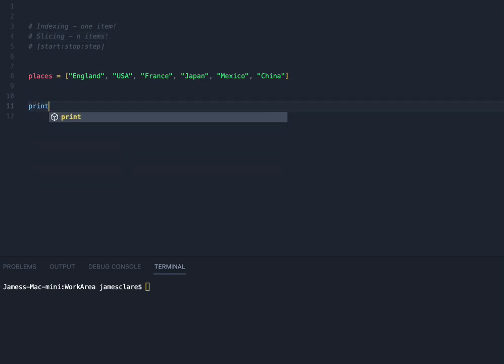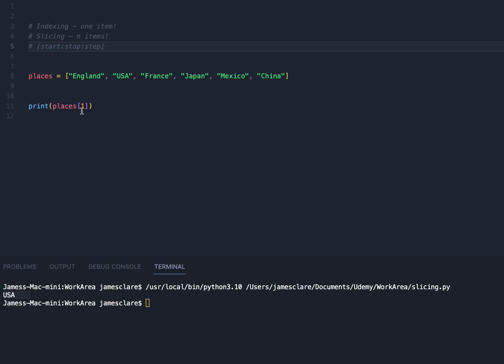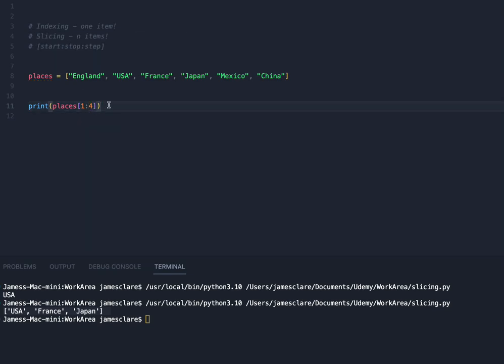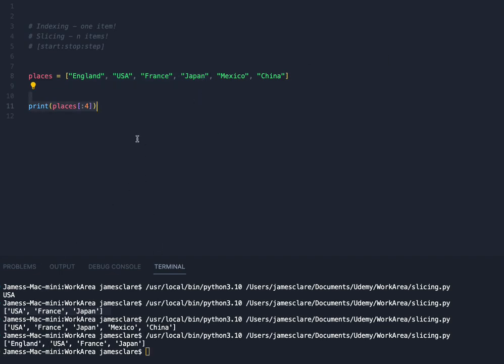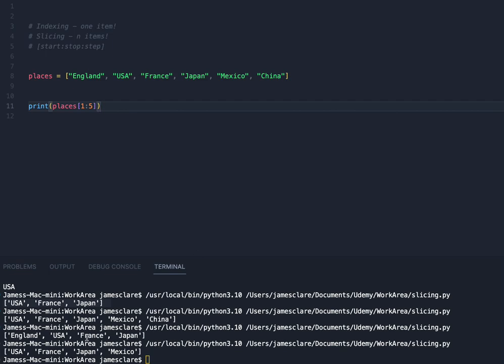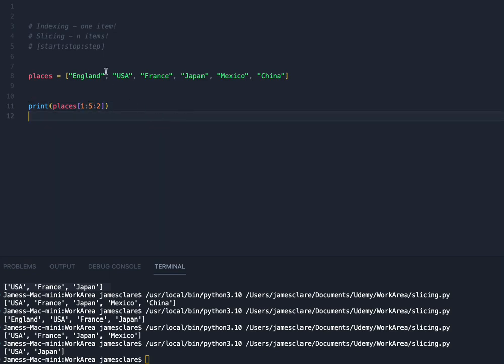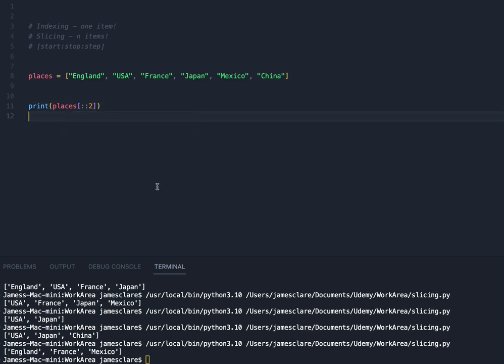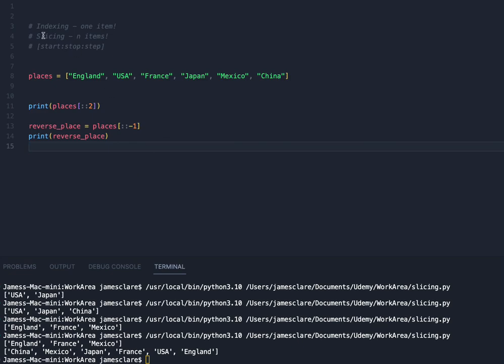Python 3 - How does Slicing Work?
In this video I show how slicing works, and how it is different to indexing.
Python 3 is an incredible language for beginners, and in each of these videos I am to bring a simple idea to you in less than 5 minutes. I will be covering data types, control flow, looping, functions, comprehensions, variables, object orientation and much more.